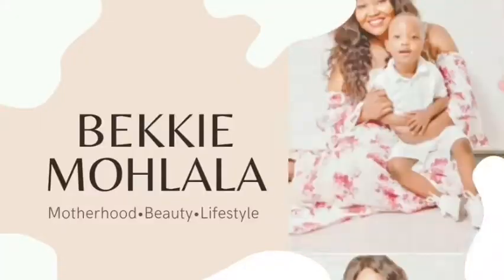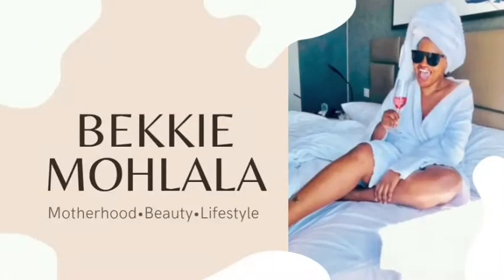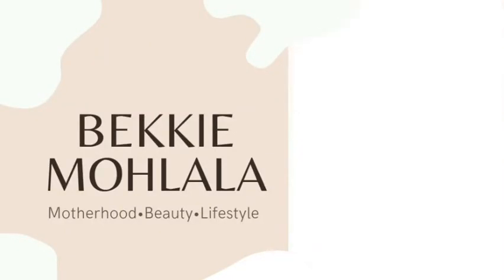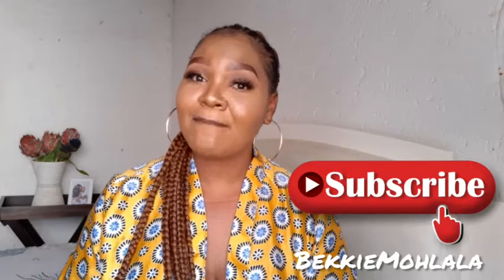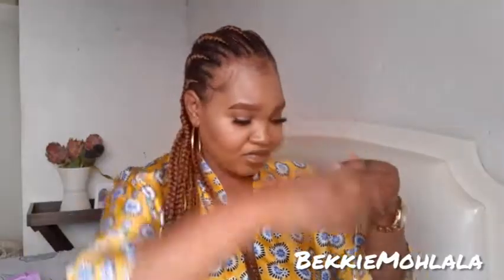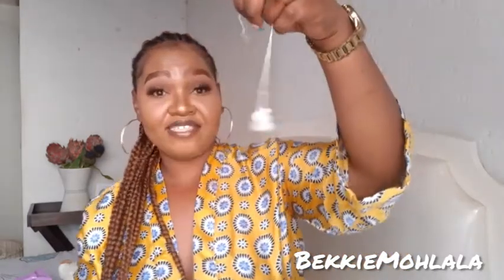Trying out yoni detox pearls and yoni steaming/ (with purge images)/ South African youtuber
Hey Bee squad!

So I tried out yoni detox Pearl's and yoni steaming and I thought I should share my exprience with you guys. Hope you do enjoy the video.X.X.X

Nonhlanhla's number: 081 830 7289
Yoni detox Pearl's: R250 for 3
Yoni Steaming herbs: R300
Steaming bowl: R50